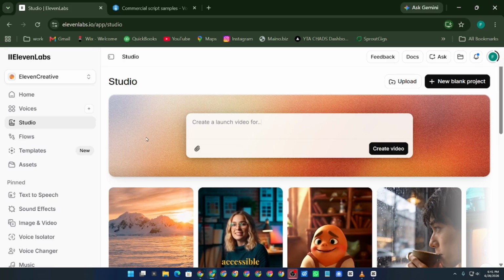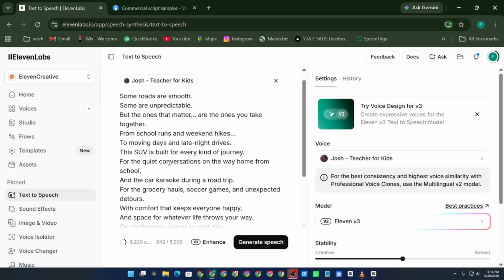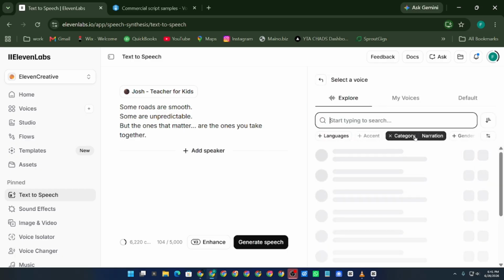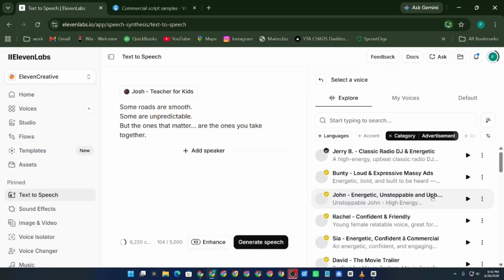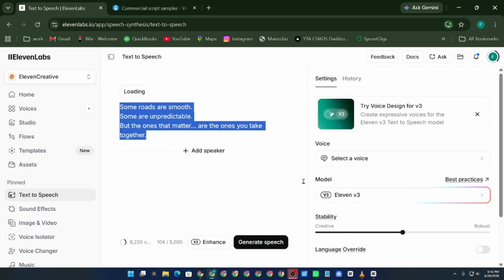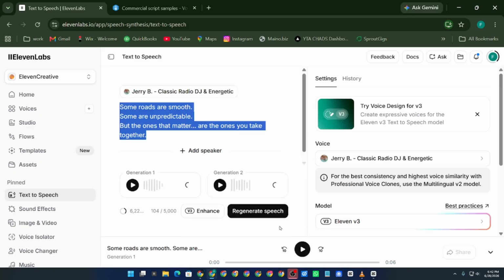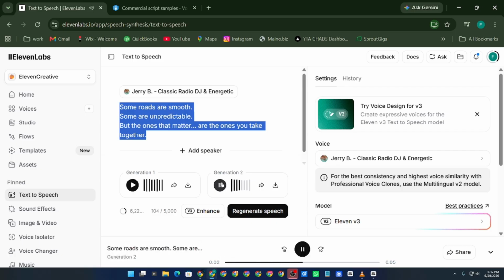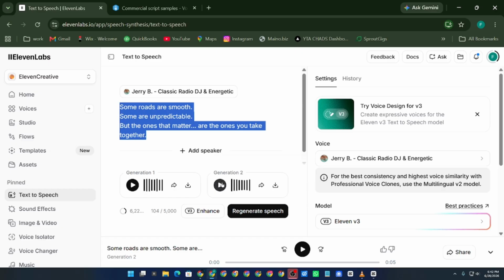How to Create Voiceovers for Ads with ElevenLabs (2026) Step-by-Step Full Guide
Learn how to create voiceovers for ads with ElevenLabs in this complete step-by-step guide. In this tutorial, you'll discover how to generate professional AI voiceovers for commercials, customize voice style and tone, adjust pacing and delivery, create engaging promotional audio, and produce high-quality advertisements for digital, social media, radio, and video campaigns. Whether you're a marketer, business owner, agency, or content creator, this guide will help you create compelling ad voiceovers using ElevenLabs.